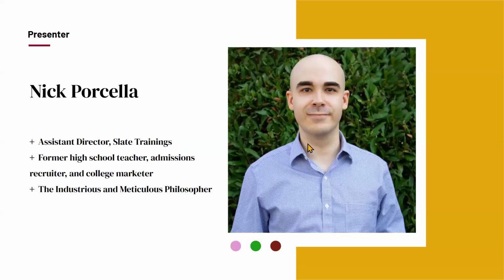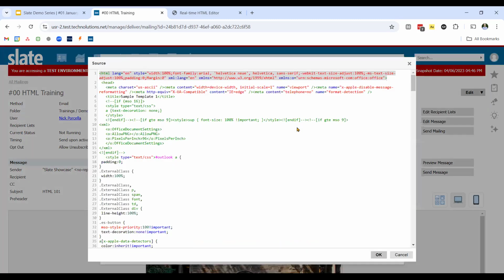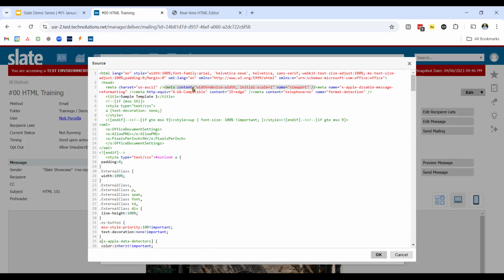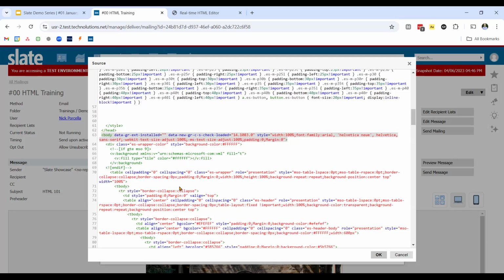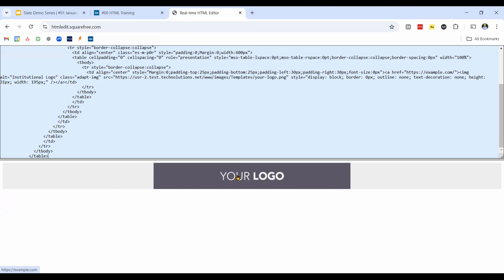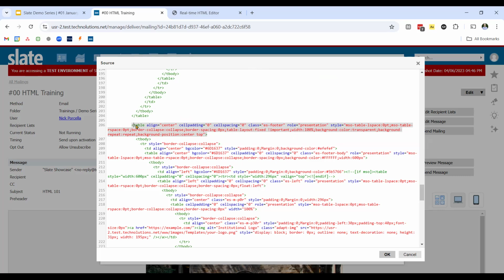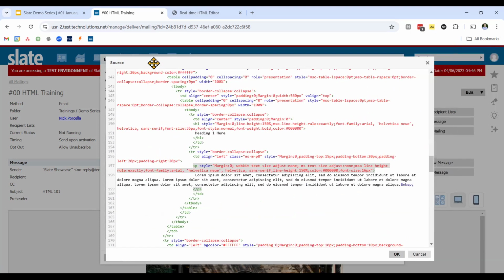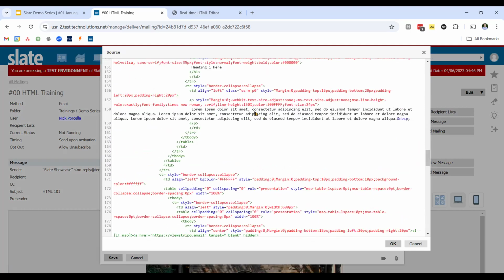Slate Demo | Slate HTML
You don't need to be a coder to use Slate, but a little understanding of basic HTML can help you become a true Slate wizard in no time. Learn the basics of HTML through the Slate lens with Nick Porcella, Assistant Director of Trainings.